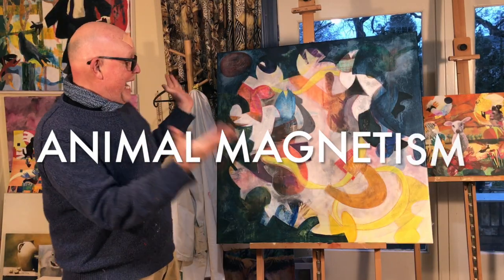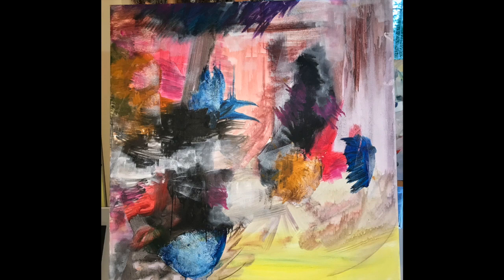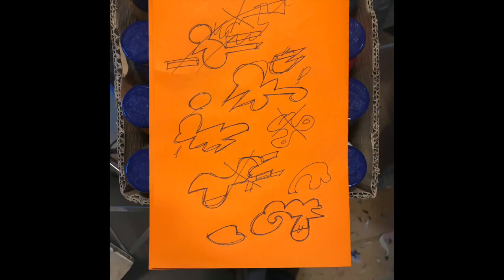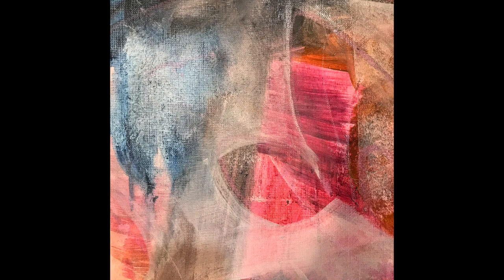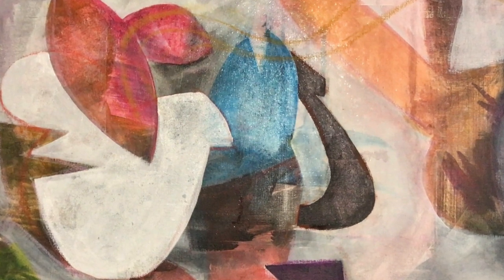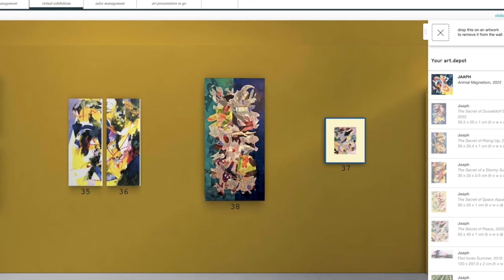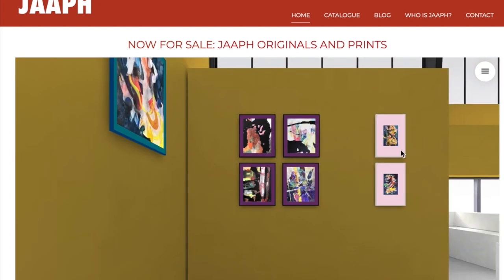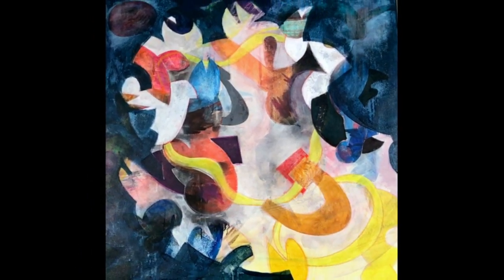Expressionist Painting - From Blank Canvas to Finished Painting - Part 05 (Finish)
Expressionist painting - Process review and hanging in exposition: This is the fifth and last movie in this saga, continuing with the same painting, now called 'Animal Magnetism'. In this movie, I give a quick overview of the whole process, based on some photographs that I took during the work.

To finish the series, you can see how the painting is framed and hung in an online exhibition.

This movie is number 5 of a series that goes all the way from blank canvas to finished painting.

Are you a painter too? Do you like expressionist work? Maybe we can get in touch. I am a member of XP20, an expressionist group. We are open to new members.

Are you a collector? Have a look at my exposition on jaaph.com